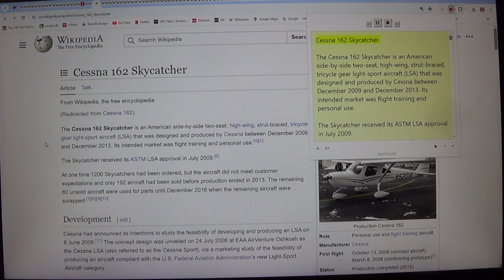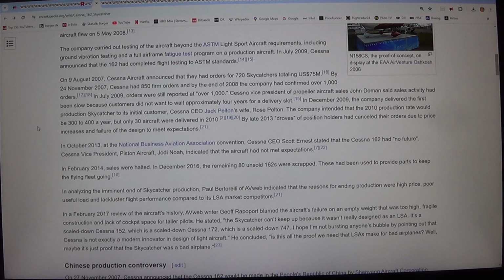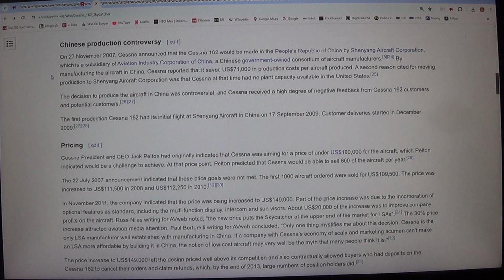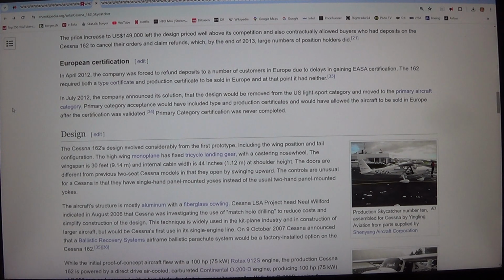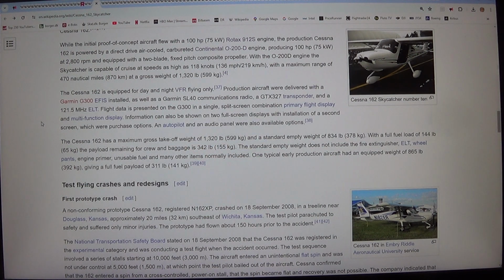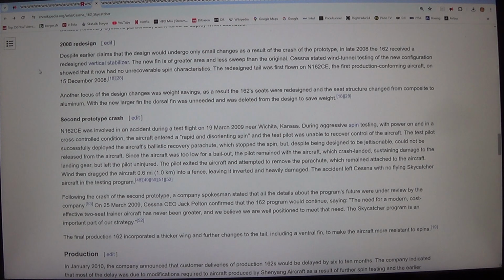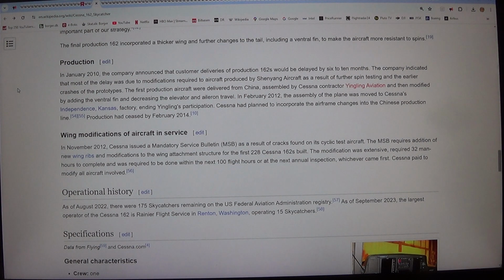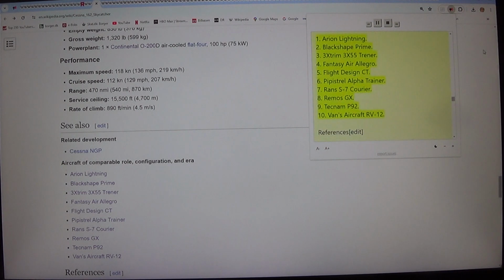MongoTV_8847 - LOOKING AT GAMER PC HARDWARE - Part 3222 - Cessna 162 Skycatcher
PART 3222 - Cessna 162 Skycatcher (This video is 1 Part : Part 3222). They are on my playlist with name "MONGO TV - LOOKING AT GAMER PC HARDWARE") I like try do this, to get help read difficult technical English text loud. That will help me a bit to understand the text :-) Maybe this video could be helpful for some other too, that don't speak and read English very well :-) Have a good day too.